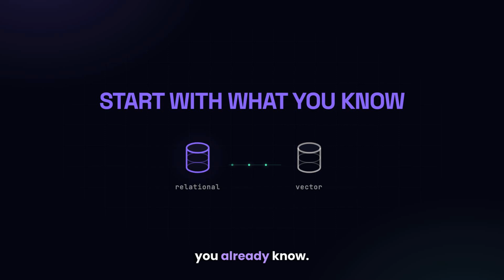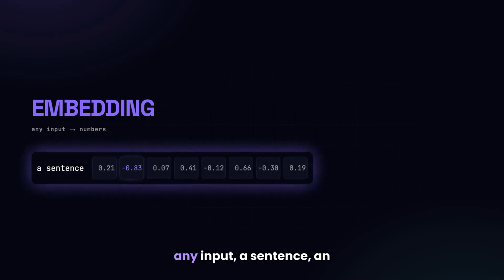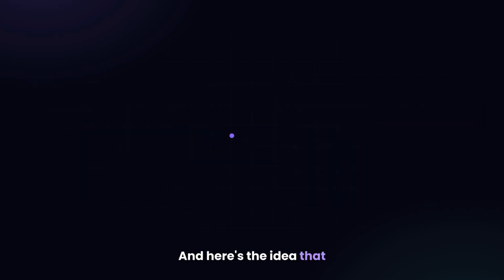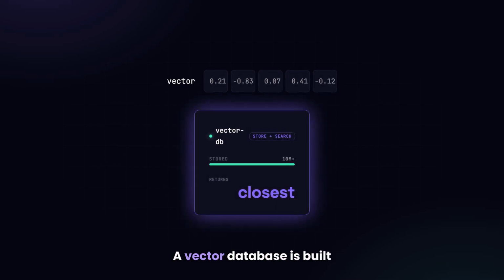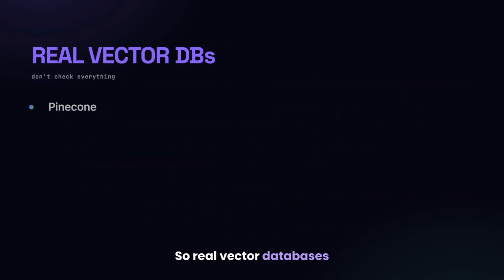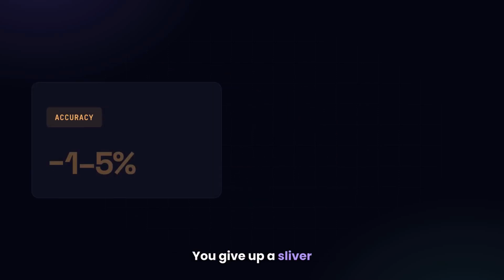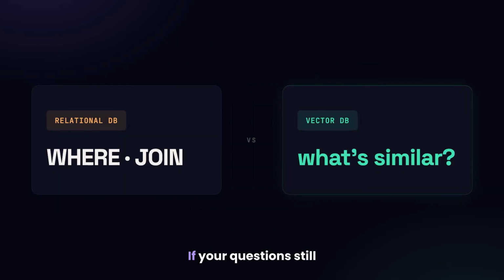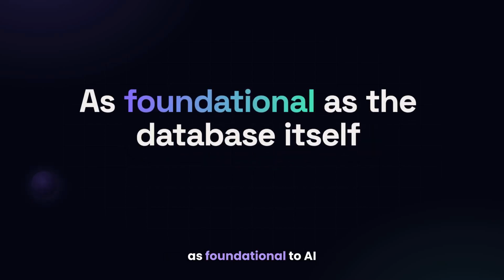Vector Database Explained in under 3 Minutes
In this video, I break down how vector databases actually work — from embeddings to approximate nearest neighbor search — in under 3 minutes.
Here's what we cover:

→ Why relational databases can't handle semantic similarity
→ What an embedding is and how meaning becomes geometry
→ How HNSW makes search fast across hundreds of millions of vectors
→ When to use a vector database vs. staying on Postgres

If you're building anything with LLMs — RAG pipelines, semantic search, recommendation systems — this is the layer you need to understand.
Tools mentioned: Pinecone, Weaviate, Qdrant, pgvector